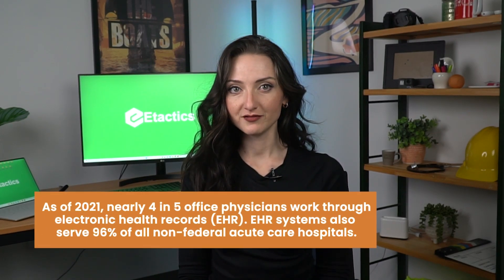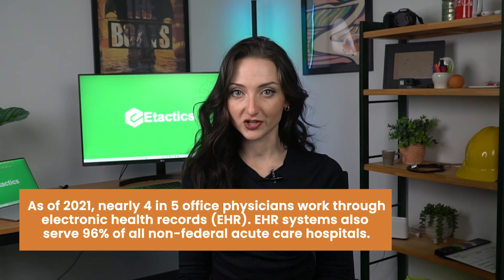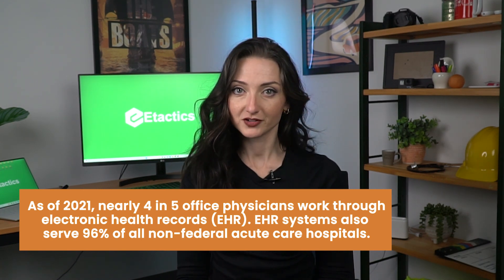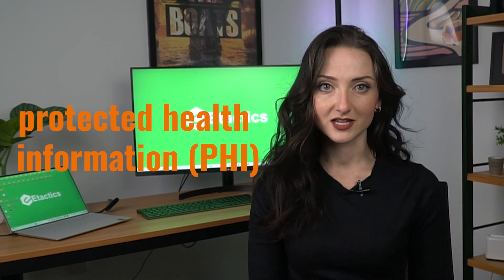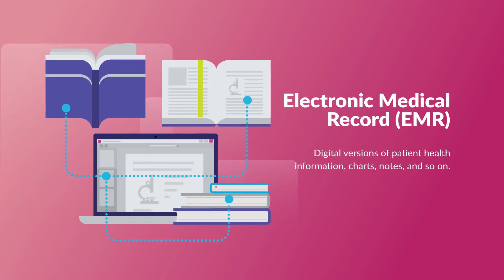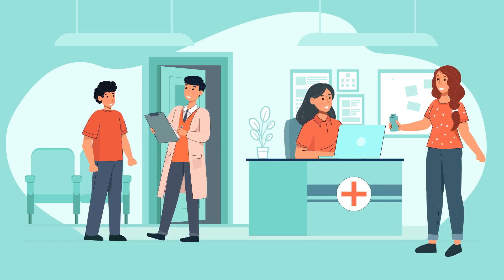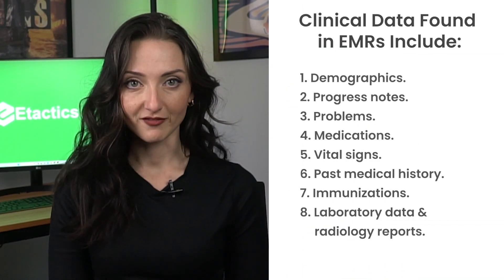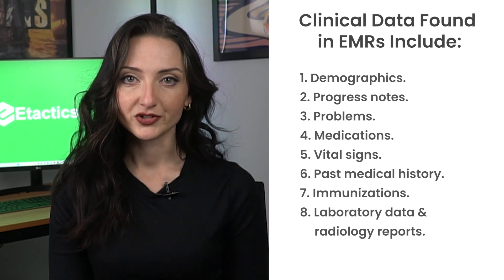The Difference Between EMR and EHR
As of 2021, nearly 4 in 5 office physicians work through electronic health records (EHR). EHR systems also serve 96% of all non-federal acute care hospitals. To keep up with the growing needs of patients, healthcare providers across the country now operate through these systems.

This pillar in the healthcare industry is often used with electronic medical records (EMR). While both of these systems provide similar benefits, they are not the same. Both offer the option of a digital version of the once-traditional paper chart. They also both help to manage patients’ health outlooks. As well as provide a secure environment to transmit protected health information (PHI). So what’s the significance of knowing the difference between them?

Let’s take a look at what exactly these medical systems are, their different components, and the benefits that come with them.

[EMR]
EMR has actually been around longer as a term than EHR. EMRs are digital versions of patient health information, charts, notes, and so on. A physician uses this data to help diagnose and treat their patients. All while keeping this information safe within the practice. That’s right, this technology is only useful for a single physician. If there is a need to send PHI to another practice, EMR technology is not equipped to handle this transfer.

Some examples of the clinical data found in electronic records might include:
* Demographics.
* Progress notes.
* Problems.
* Medications.
* Vital signs.
* Past medical history.
* Immunizations.
* Laboratory data and radiology reports.

EMRs allow healthcare organizations to hold significant advantages in their day-to-day practice. The service allows professionals to track data over time. It also allows for better identification of which patients require which services. Services might include wellness checks, or even preventative screenings, aiding in prevention efforts. Tracking data over time is another helpful tool in the EMR toolbelt. Being able to see differences in a patient’s blood pressure reading throughout time, for example, can help catch early signs of disease.

EMR monitors and improves the quality of care given within the practice, but what about communication between different practices?

[EHR]
EHR shares similarities with EMR, but we already know that. This service also translates physical notes and data into a more convenient digital format. Just like EMR, this system contains information such as demographics, medications, vital signs, and so on. However, this PHI is available to multiple providers.

EHR allows more than one physician or organization to maintain and adjust a single patient’s medical records. From billing information to lab results, if a specialist needs to view a patient’s history, EHR allows for easy access. Of course, there is still an emphasis on security when working with this sort of software. For a physician or another professional to gain access, just like EMR, they will need to go through identity verification.

The future of healthcare technology looks bright and exciting, with medtech such as AI on the horizon. While we continue to test the capabilities of EMR and EHR to provide more compelling services, keep in mind that we are nowhere near its full potential.

Continuing to upgrade both of these systems will benefit both patients and professionals greatly. Specifically, it will ease some of the stress put on healthcare workers as their workload becomes busier and busier. Through the development, deployment, and delivery of these services, physicians are able to meet the needs of their patients with more accuracy and understanding.